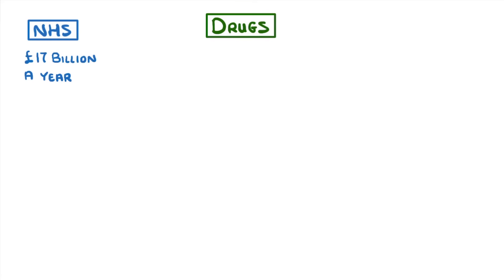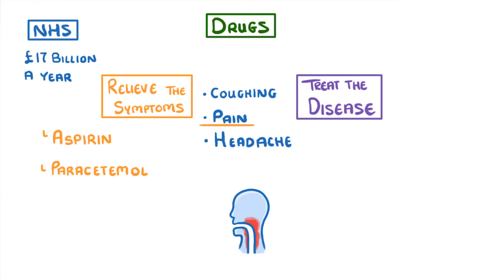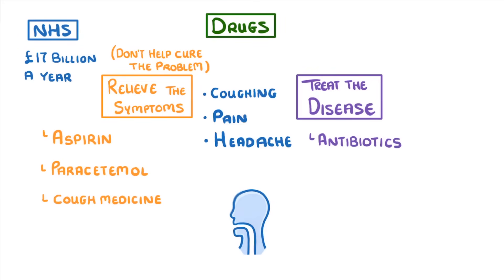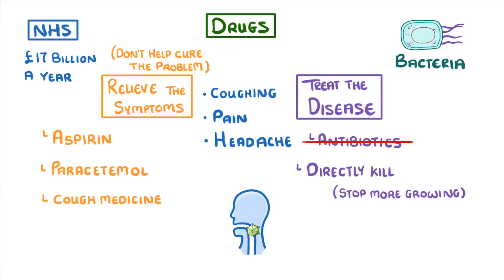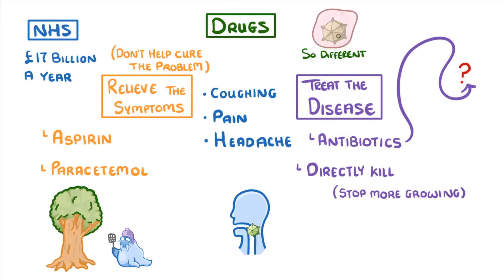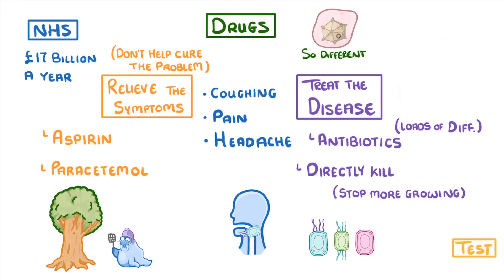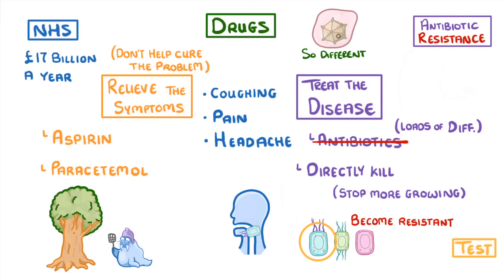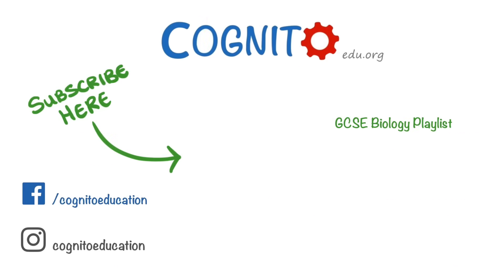GCSE Biology - Drugs - Painkillers vs Antibiotics - Relief vs Treatment (2026/27 exams)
Drugs can either relieve symptoms (painkillers) or treat the underlying disease (antibiotics). Learn about the drugs you need to know and how they work - including why antibiotics don't work against viruses.